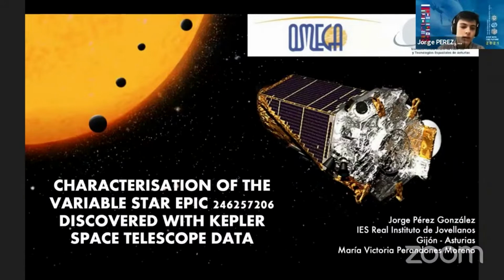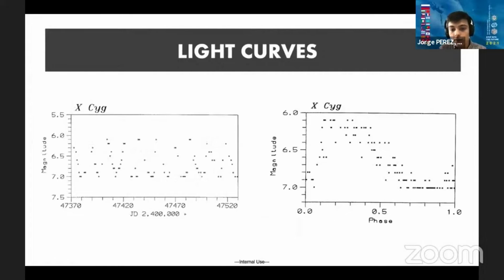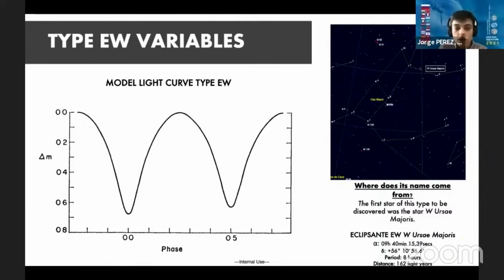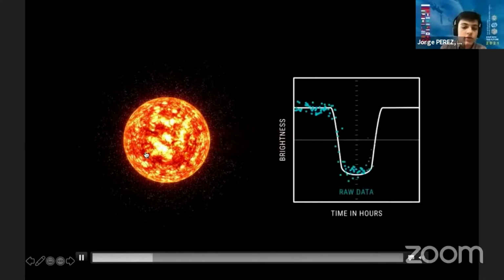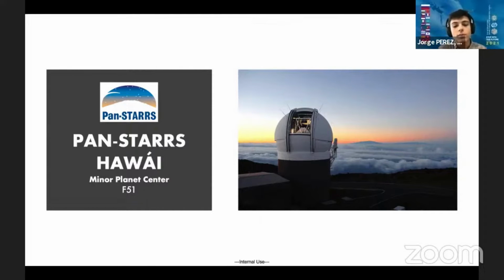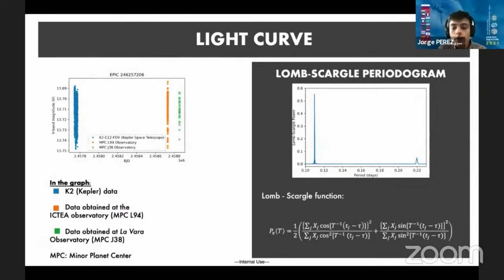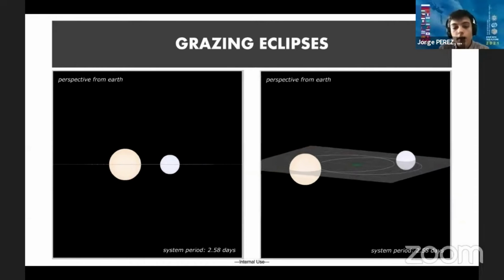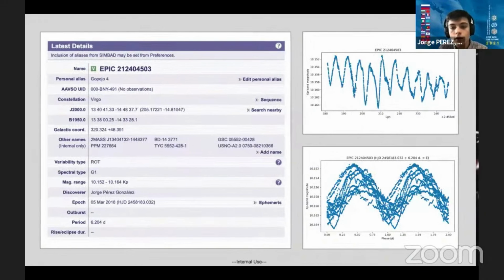Jorge Perez GONZALEZ, Spain, The Best Project in the Field of Astronomy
Лучшая работа в области астрономии

Jorge Perez GONZALEZ
Spain, Gijon
IES Real Instituto De Jovellanos, 2 year
CHARACTERIZATION OF THE VARIABLE STAR EPIC 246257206 DISCOVERED WITH K2-C12-FOV OBSERVATIONS MADE BY THE KEPLER SPACE TELESCOPE

Хорхе Перес ГОНСАЛЕС
Испания, Хихон
Средняя школа Королевского института Ховельяноса, 2 год
ХАРАКТЕРИСТИКА ПЕРЕМЕННОЙ ЗВЕЗДЫ EPIC 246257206, ОБНАРУЖЕННОЙ С ПОМОЩЬЮ НАБЛЮДЕНИЙ K2-C12-FOV, СДЕЛАННЫХ КОСМИЧЕСКИМ ТЕЛЕСКОПОМ KEPLER